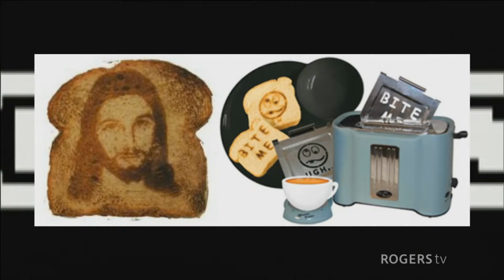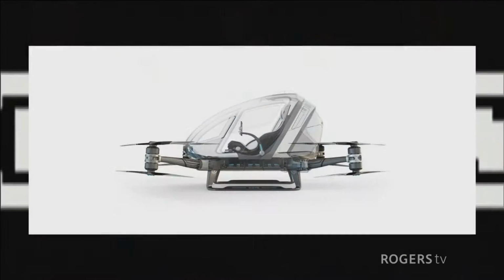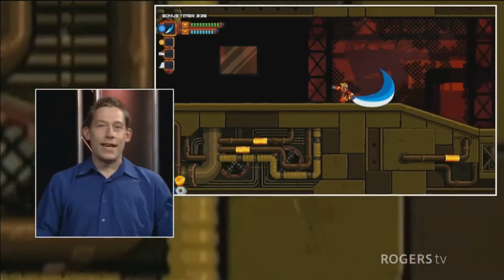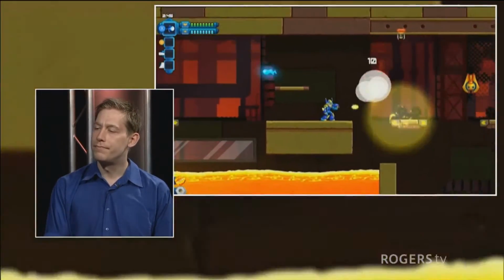E404 - Some Interesting Gift Ideas and a Game Review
05/08/16: Need some quick and possibly expensive, or awesome, or silly, or kinda sad gift ideas? Well it's possible that any one of the 3 gifts that we review could fall in one or more of those categories in one of our favorite segments: The Giftening Gift Harder. Our hosts review the game 20XX, and if you like Mega Man, you'll probably enjoy it.